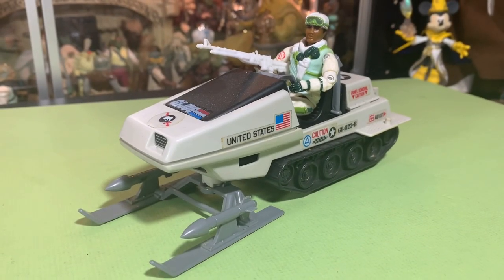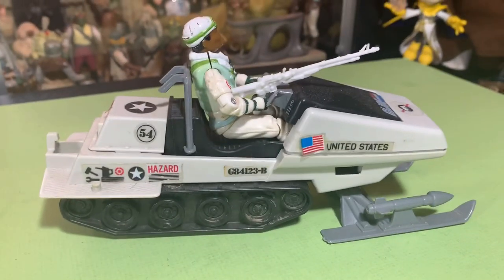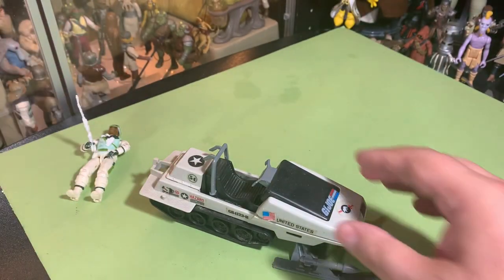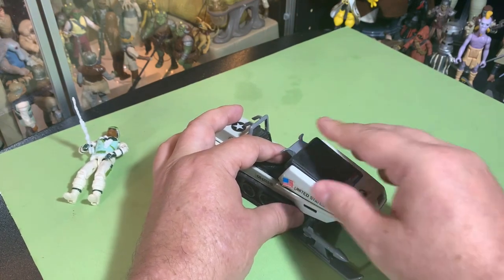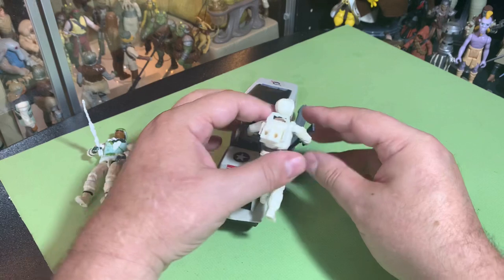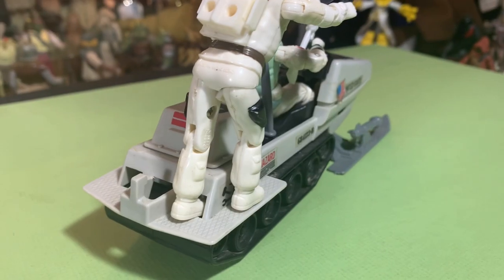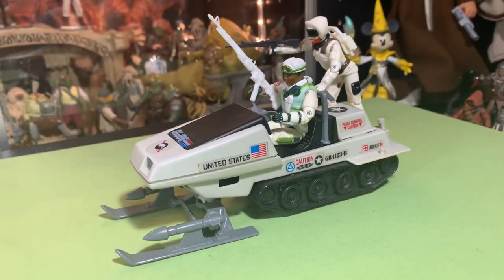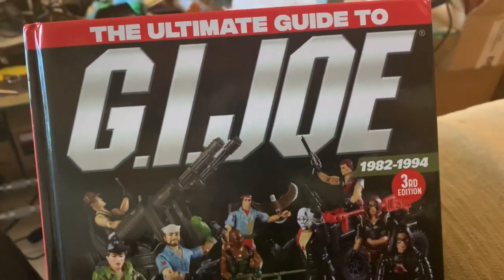Polar Battle Bear Snowmobile G.I. Joe Real American Hero Vehicle w/ Iceberg & Snow Job Spotlight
Polar Battle Bear Snowmobile G.I. Joe Real American Hero Action Vehicle with Iceberg Spotlight by Hasbro 1984

Join the ACTION FIGURE ARMY in one of two ways:
1. Youtube Membership

eBay store: